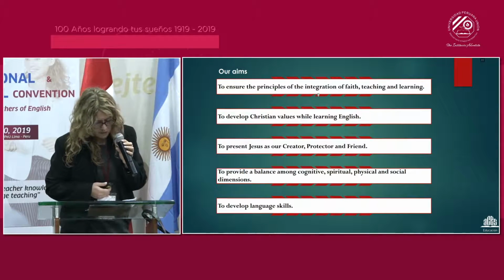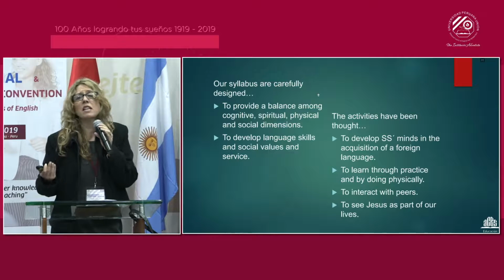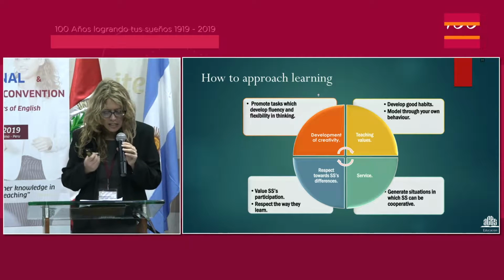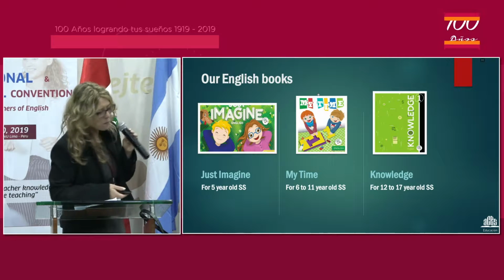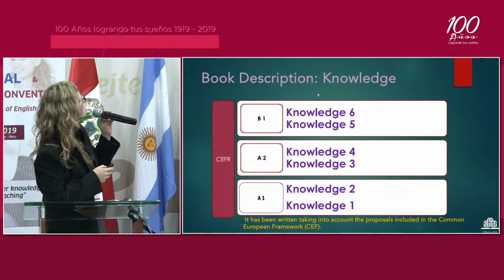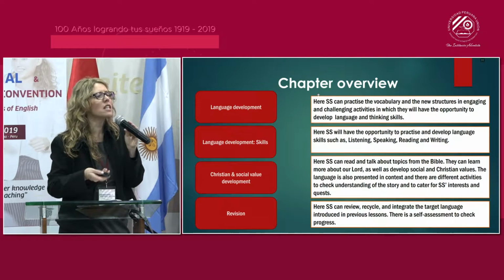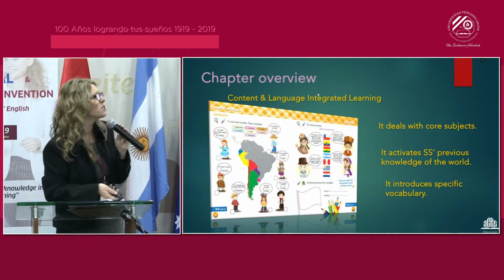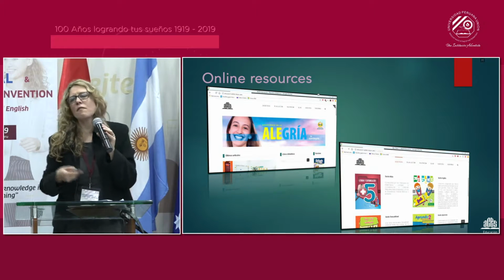SECOND CONFERENCE: "More than books" I International & V National Convention